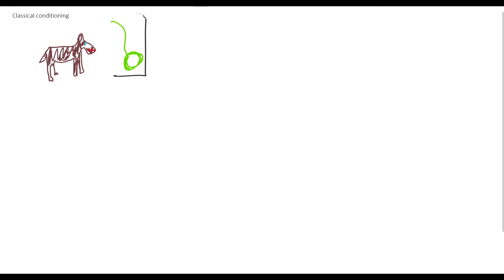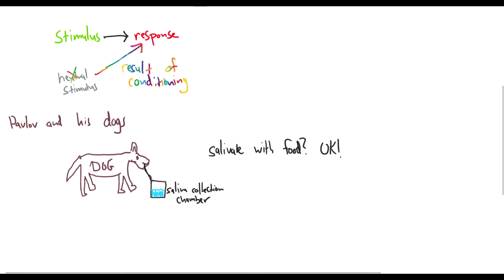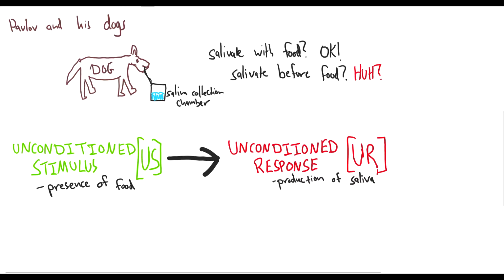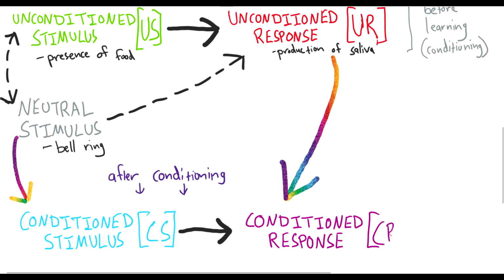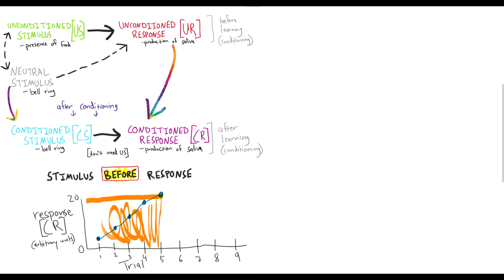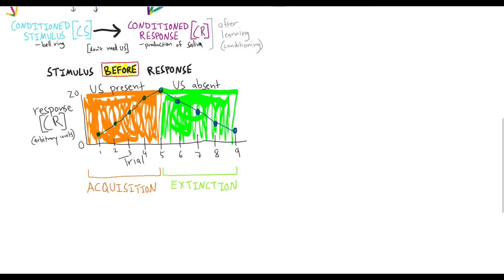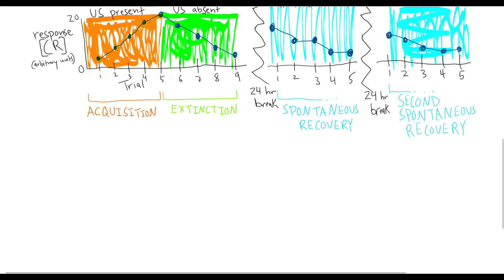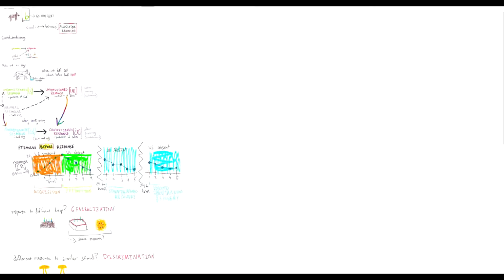Intro Psych - Video 7 - Classical Conditioning